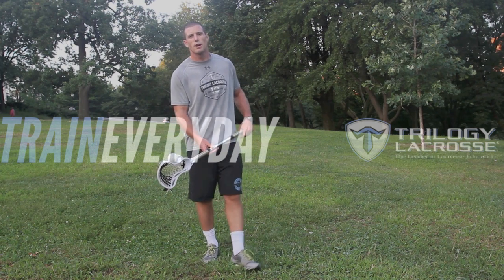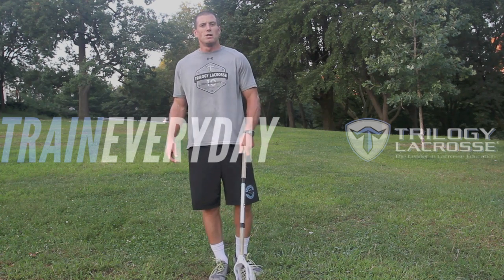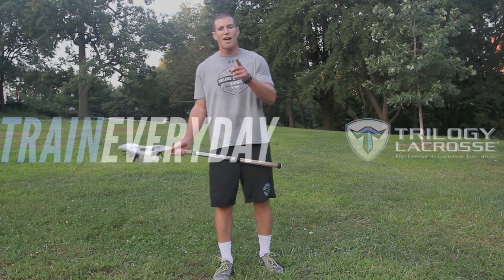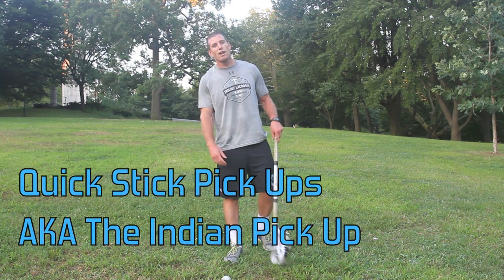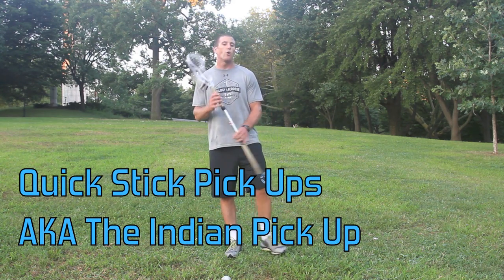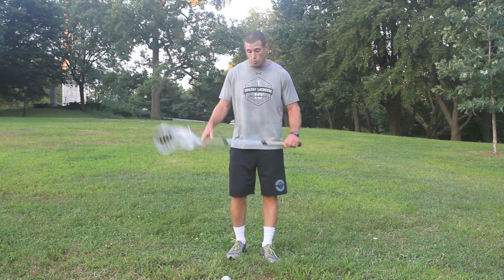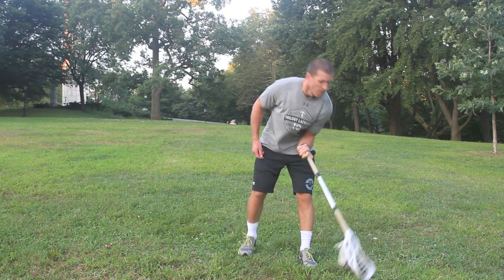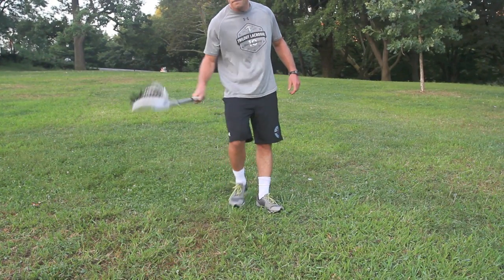Indian Lacrosse Pick Up with Mitch Belisle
Mitch Belisle shows us how to do a quick stick pick up, also known as an Indian pick up. You may not use this maneuver very often in a game, but it is sure to make you a better player, and improve your stick skills. This is an awesome offseason skill to practice, and you can do it ANYWHERE as long as you have a lacrosse stick and a ball.